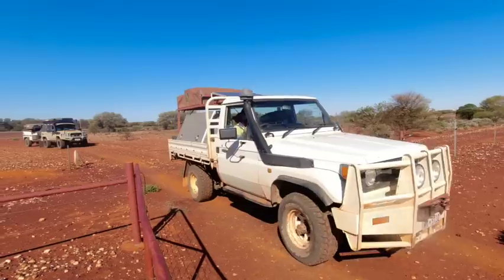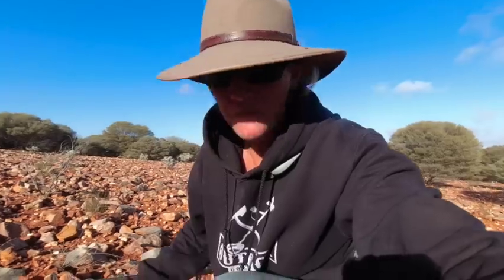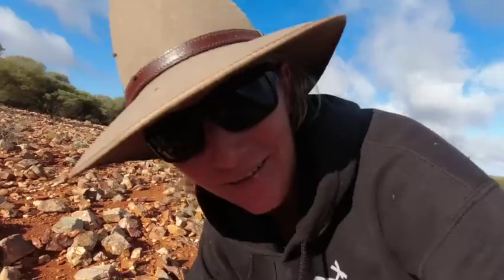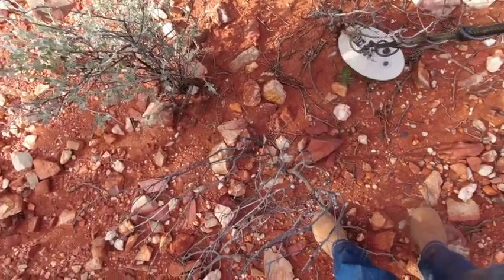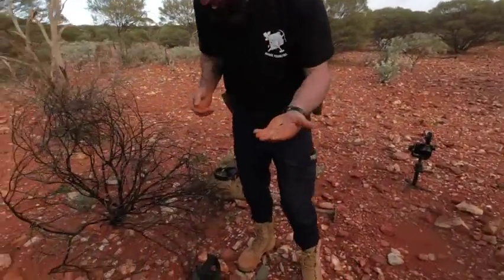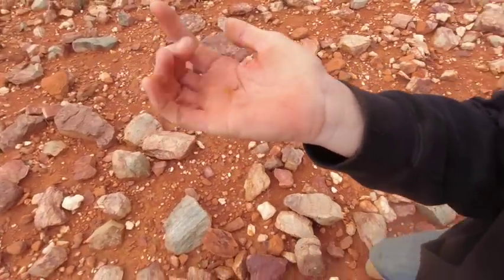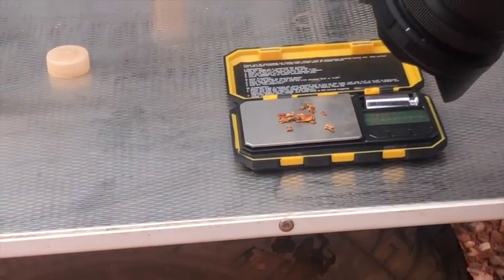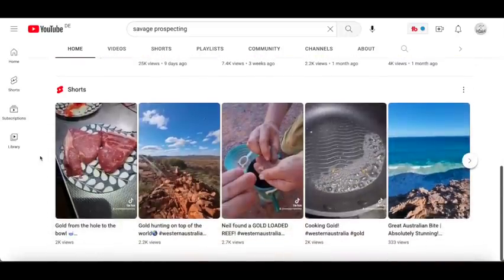The Search for GOLD continues: Metal detecting with Lee from Savage Prospecting Part II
We’re prospecting for gold with Lee from Savage Prospecting and his mate Neil. This is day 2 during which we all find gold again with our metal detectors and the end result is great!
Lee’s channel: @SavageProspecting
Metal detectors used in this video: Minelab GPX6000